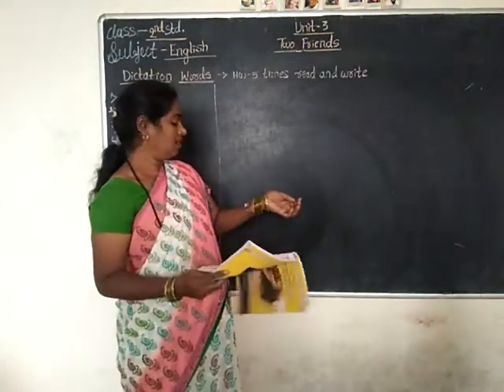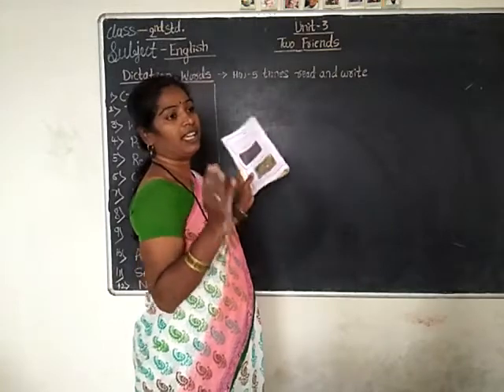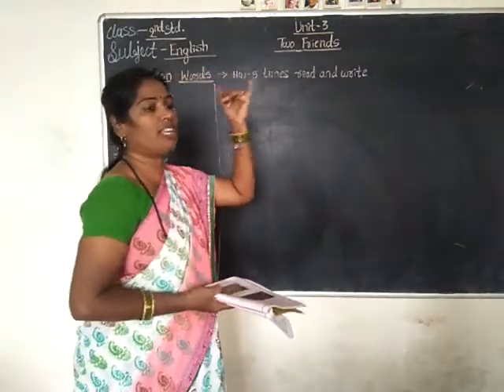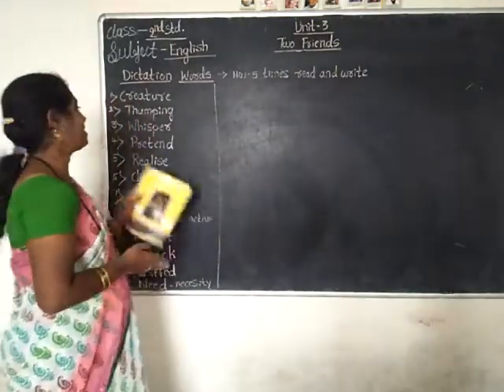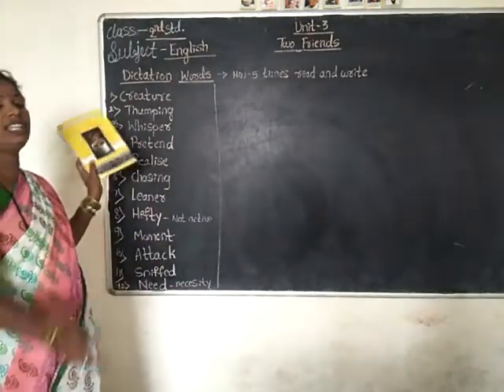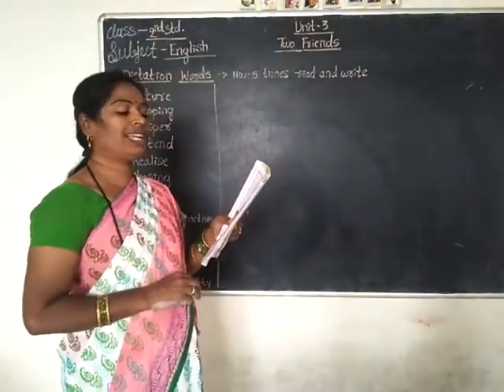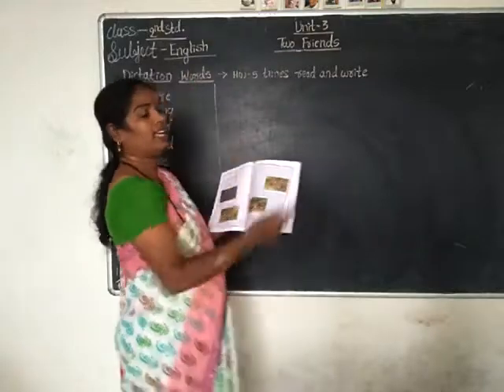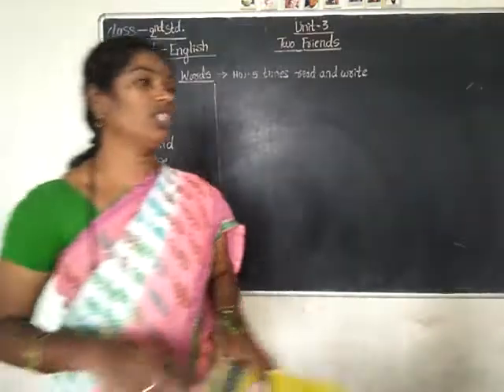English 2nd Lesson 3 video 1